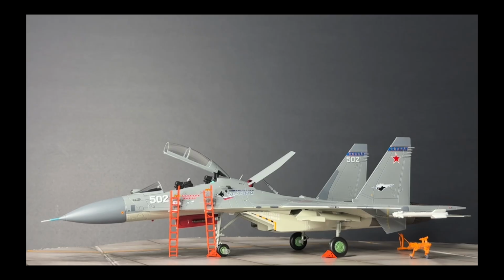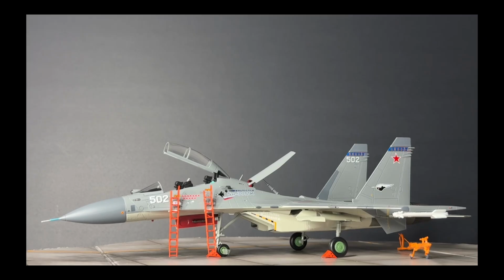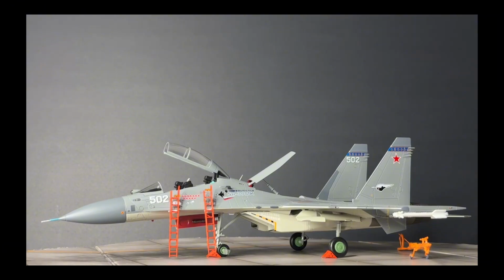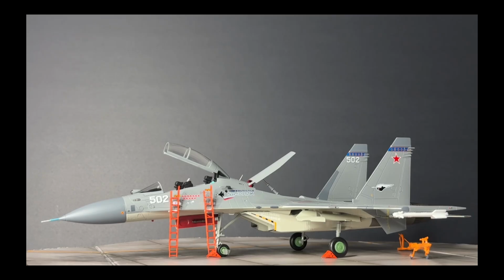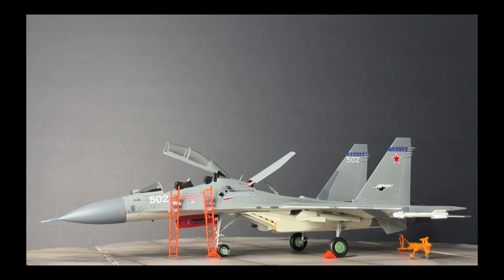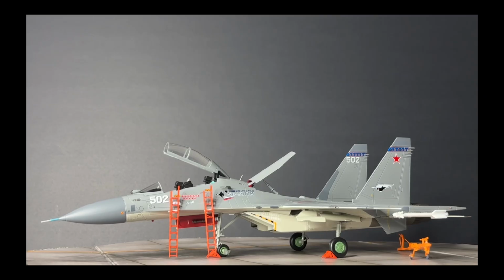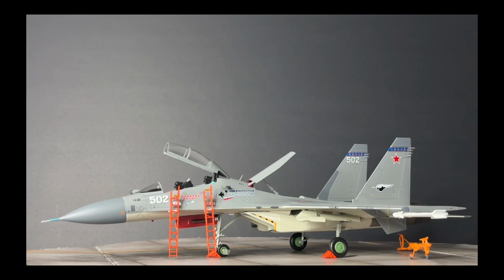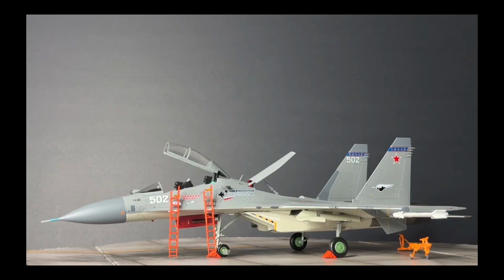Hobby Master Su-30 MK multi role fighter 502, Russian Air Force, 2011 1:72 scale review!